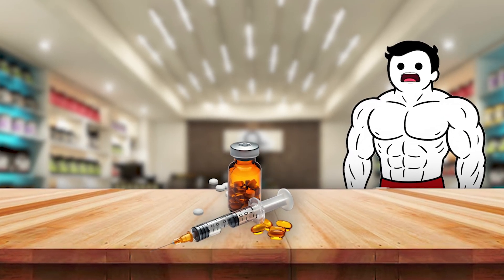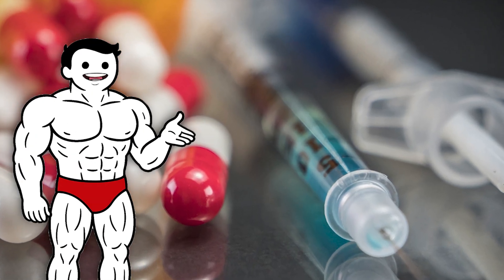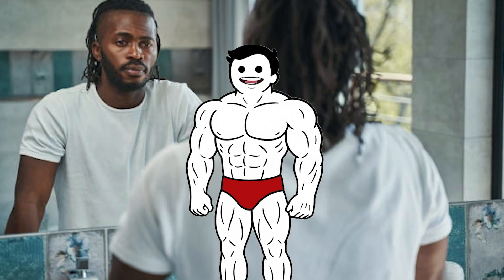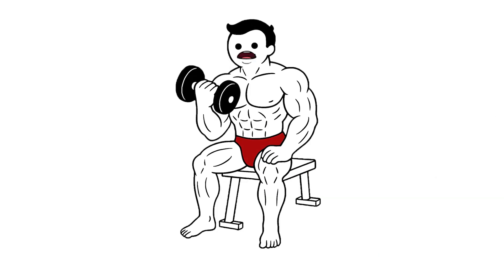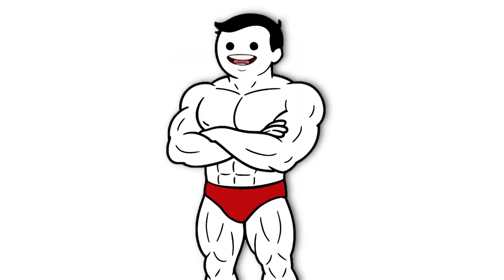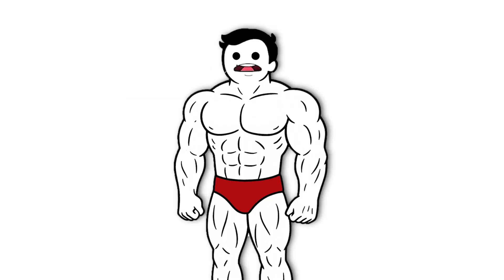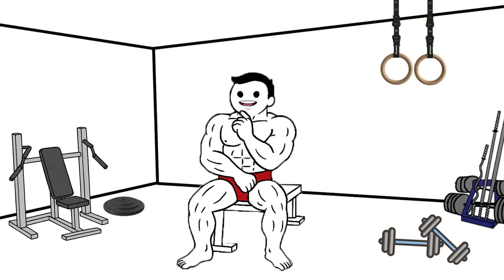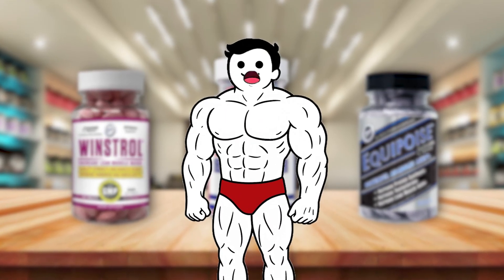Steroids Explained in Detail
Video description:
💉 This video explains exactly how anabolic steroids work, using simple visuals to break down what happens when someone injects steroids like testosterone or trenbolone into the body. 🧬 You'll learn how these performance-enhancing drugs (PEDs) increase 💪 muscle growth, affect hormone levels, and impact long-term health. ⚠️ We cover common compounds used in bodybuilding steroid cycles, how testosterone injections are administered, and the most serious steroid side effects like heart damage, hair loss, and hormonal imbalance. Whether you’re researching steroids for fitness, curious about steroid animation breakdowns, or want to understand the science behind muscle-building supplements, this guide gives you the truth about trenbolone facts, muscle growth steroids, and the risks of using PEDs. If you’re wondering 💭 how steroids work or looking for a clear beginner steroid guide, this video has what you need.